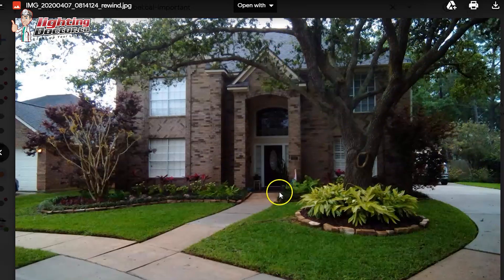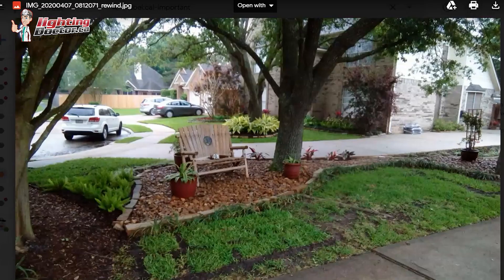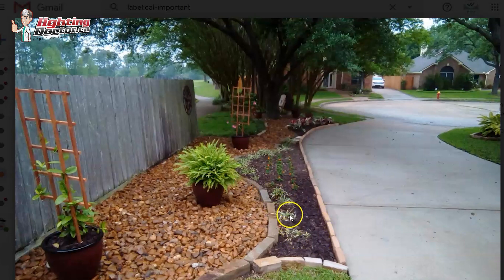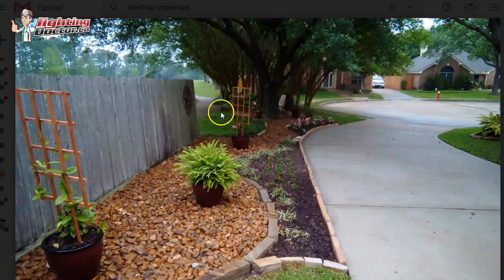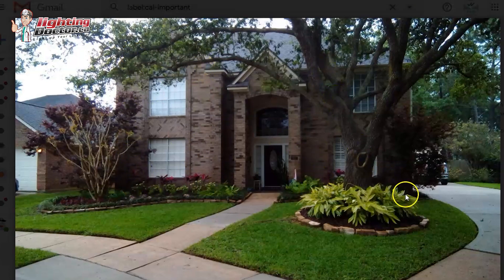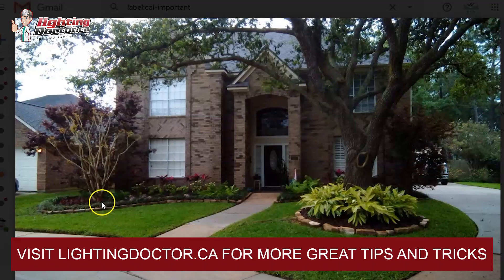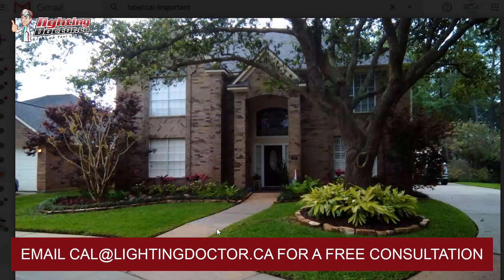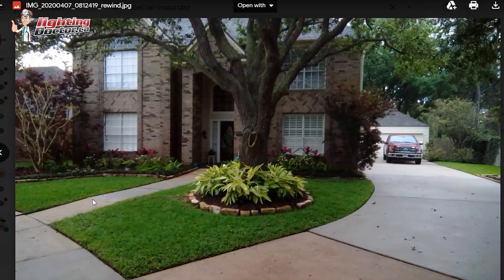Landscape Lighting Ideas for Big Oak Trees & Hanging Lights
- In this video consultation I will walk you through a few ideas for highlighg your giant oak trees with landscape lighting, accenting the architectural features of your home and some ways to test the look for your landscape lighting.